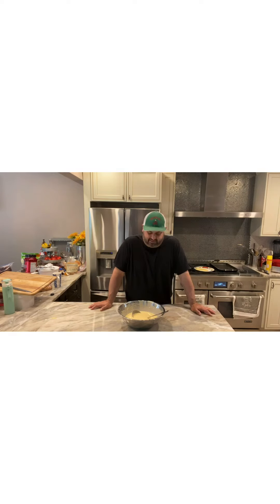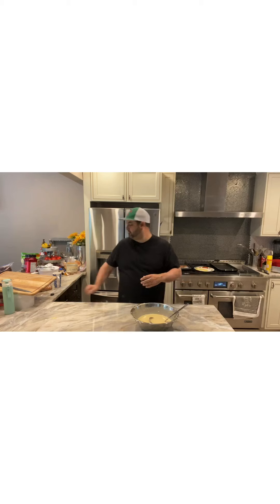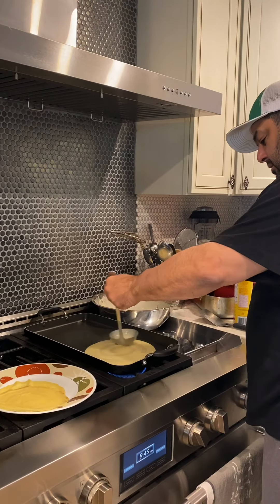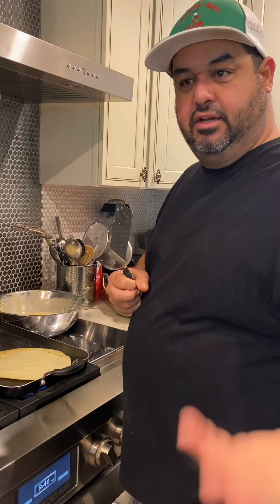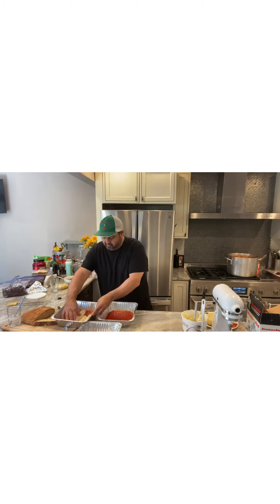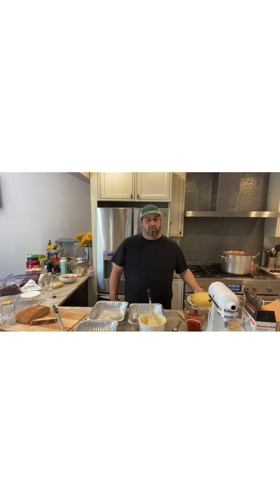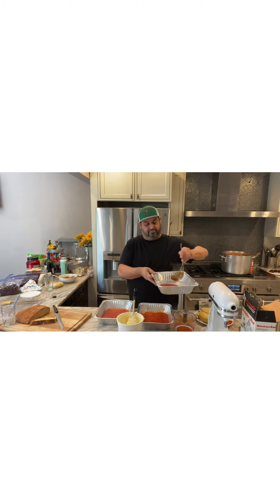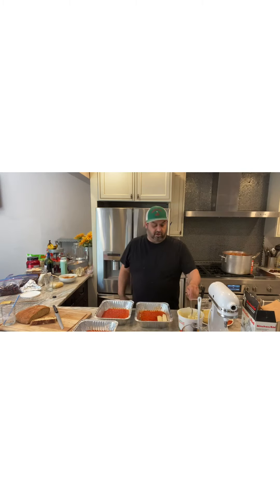Nickiespickies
Homemade manicotti recipe ( shell is 12 eggs , water, 2 cups flour, ricotta mix is 24 once of whole mike ricotta fresh parsley , grated cheese choice , 2 eggs , then bake in oven for 30 minutes